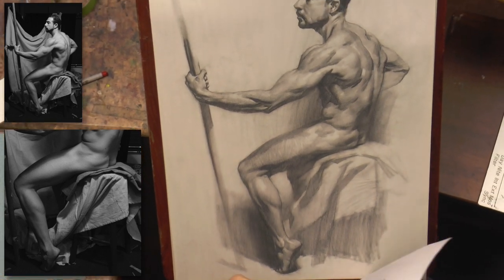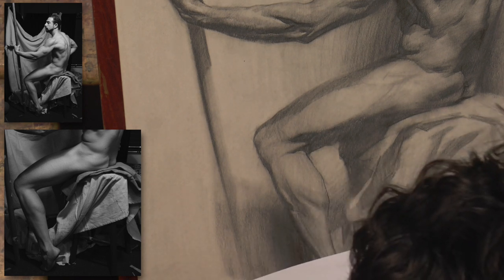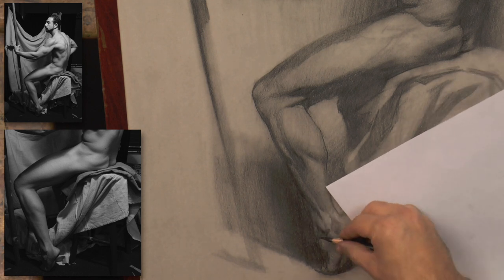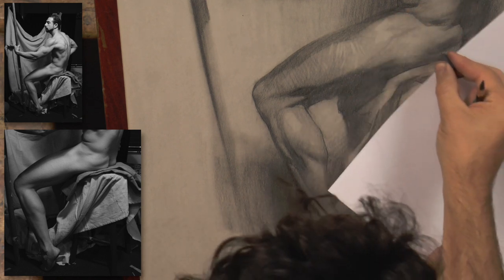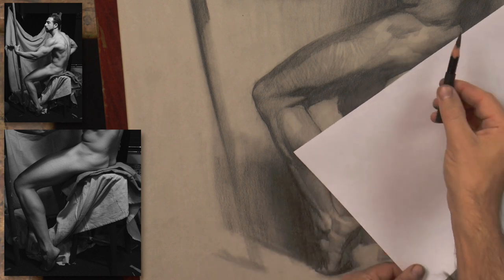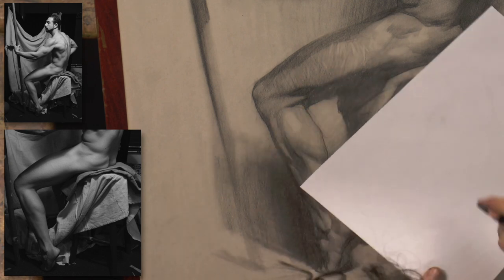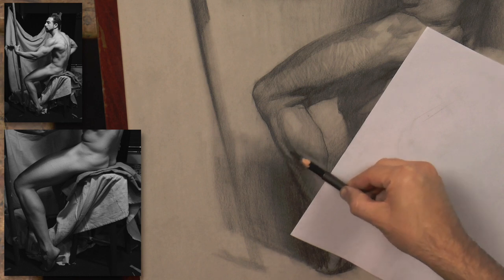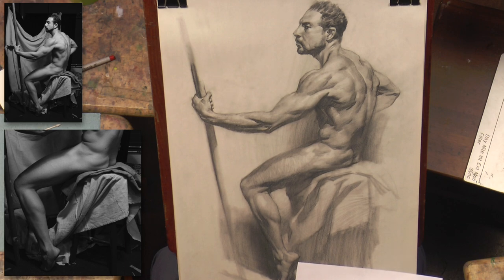Figure Rendering Tips in Charcoal with Ben Young - Watts Weekly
This week's Watts Weekly comes from "Figure Drawing" with Ben Young, a Streaming class that will be available at the Full Participation level or the Audit level. With Full Participation you get a video traceover and critique along with watching 5 weeks of demos.  The Audit gives you access to the weekly demonstrations.

Full Participation: $235
Audit: $49

Streaming Registration opens:
Wednesday, May 4th at 8am PT!

The full demo is full of in-depth tips, tricks, and things to focus on to improve your drawing!